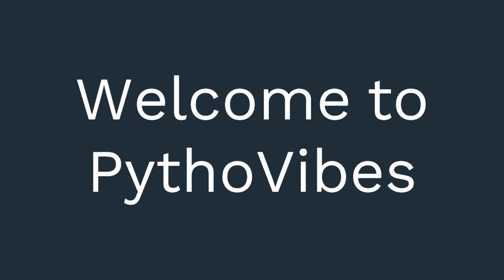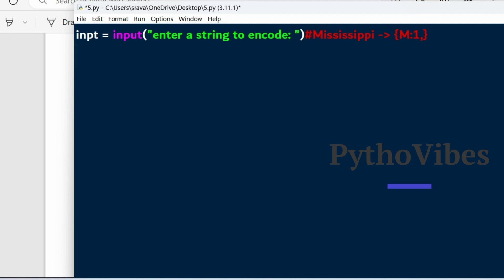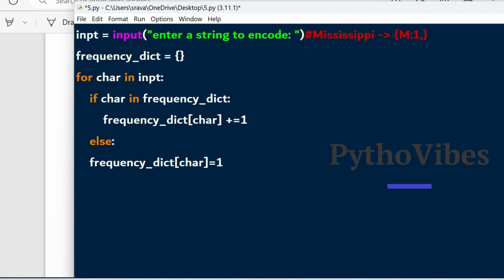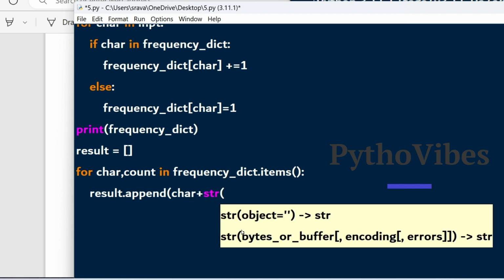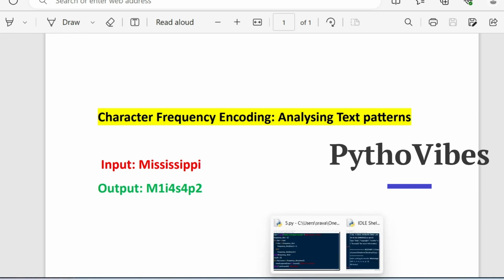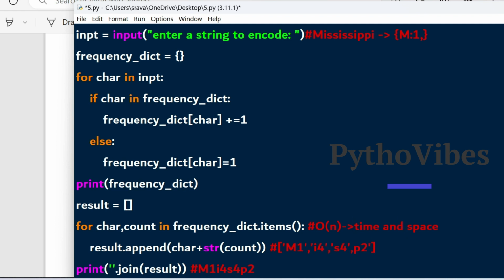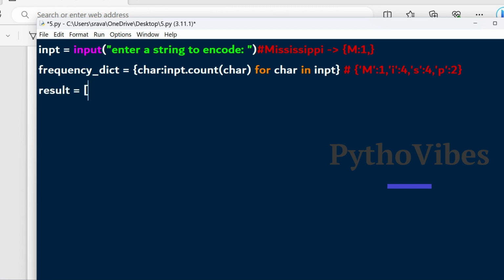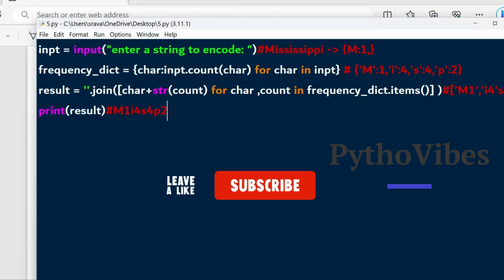String compression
String compression pythonvibes python coding programming interview development @pythonvibes_

Character Frequency Encoder
Character Frequency Encoder Python | Convert AAABBC to A3B2C1
character frequency in python
characterfrequency Encoder Analyzing Text patterns python |interview Question Explained English
character frequency and convert aabbc to a2b2c1 in python analyzing text patterns.
string comprehension using python

python functions
python strings
python interview questions on strings
coding interview
def python
strings python
Python Programming videos
Python coding explained
Python Real-Time Examples
Python Sample Questions
Python Problem Solving Skills Enhancement
python Coding with Explanation
Python For Beginners in English and Telugu
Python Recently Uploaded Video
Python Interview Questions and Answers
Python Important Questions
python interview questions for senior softwares
python coding questions and answers telugu
python coding questions and answers tamil
most frequent python coding questions in telugu
coding questions on python
interview questions and answers python
coding interview questions and answers python
howto encode string
analyzingtextpattern
string pattern analysis in python
hacker rank
software engineering
artificial intelligence
python developer
data science
telugu interviews
problem solving skills
python freshers
coding interview preparation
learn python
python tutorial
big4
java
ccp